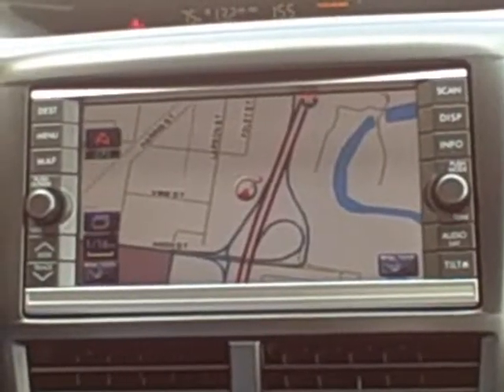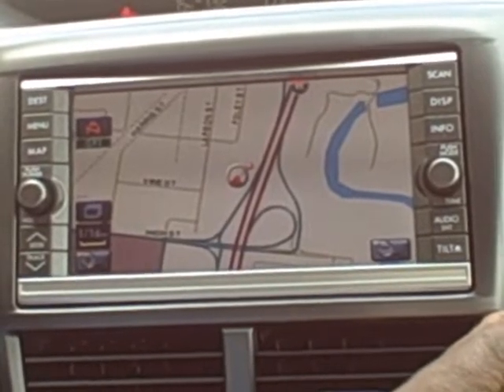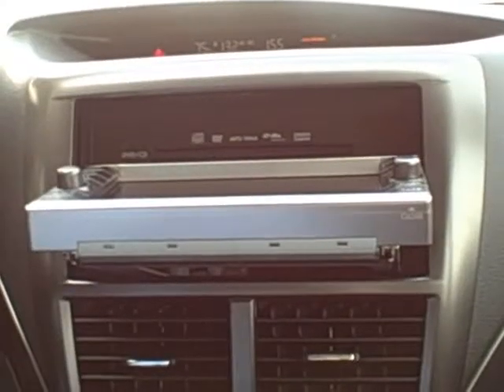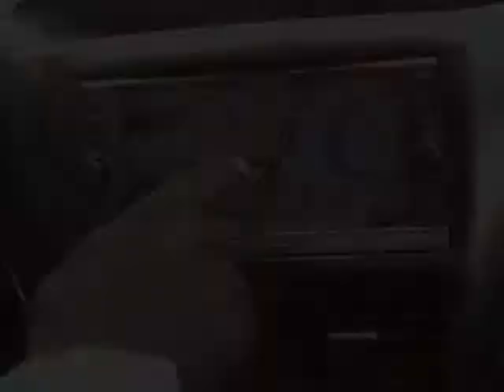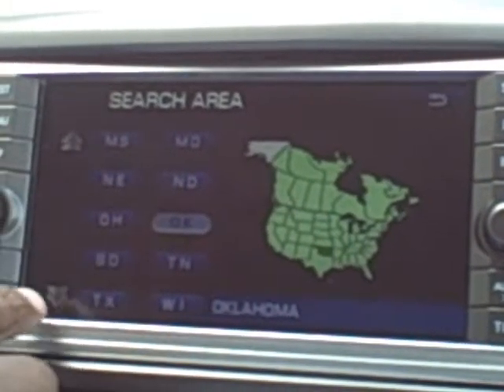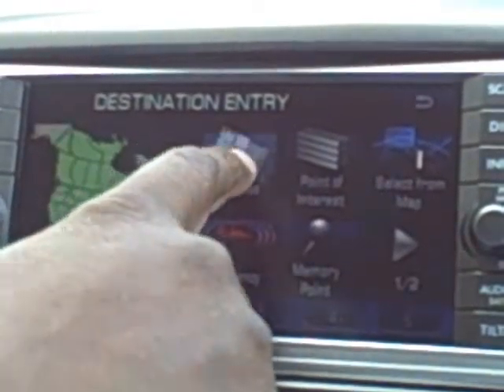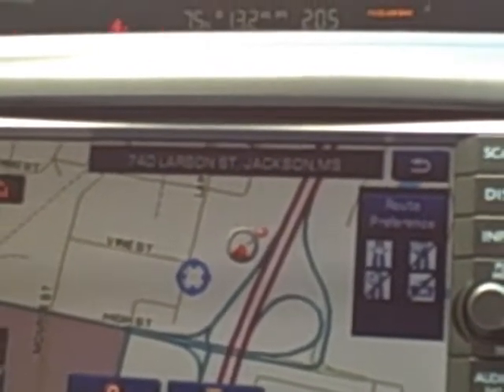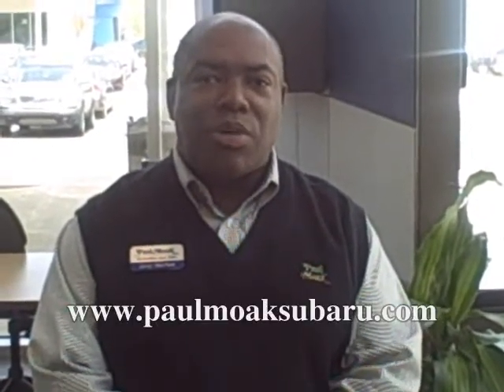Paul Moak Subaru Navigation Tutorial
Watch our Paul Moak Subaru General Sales Manager, Jerry Warfield, demonstrate how to use the Navigation on a Subaru Impreza.  Paul Moak Subaru is located off I-55 and High Street in Jackson, MS.